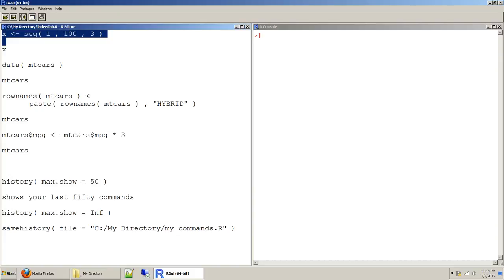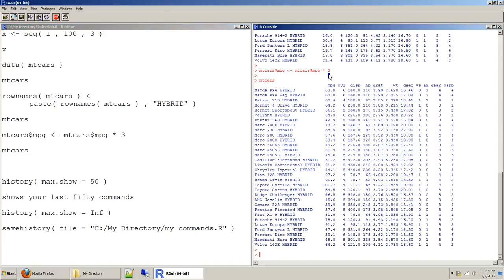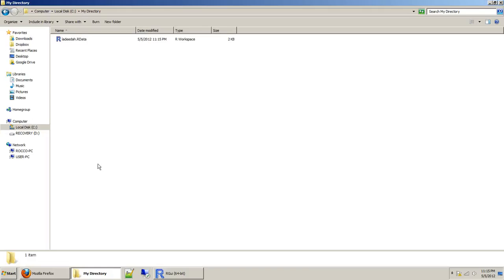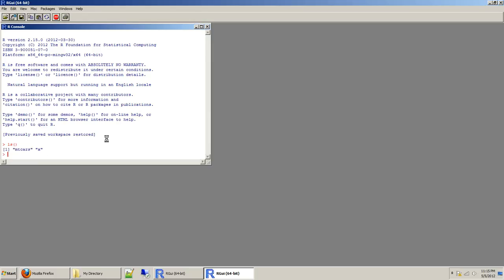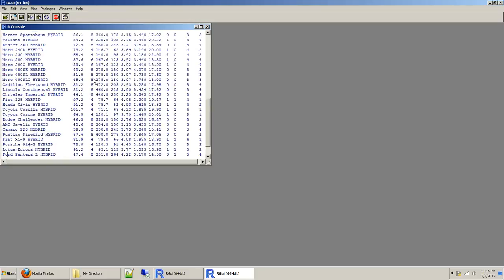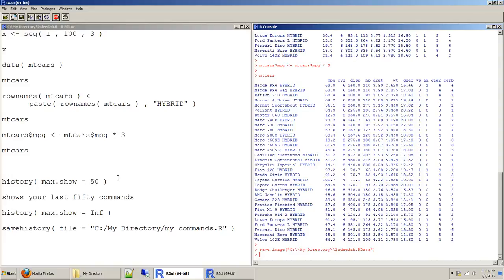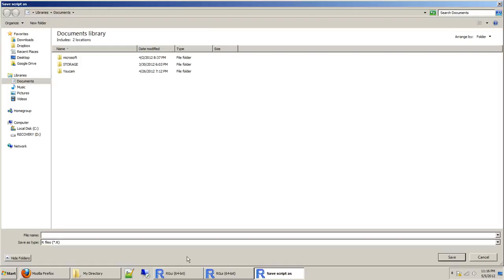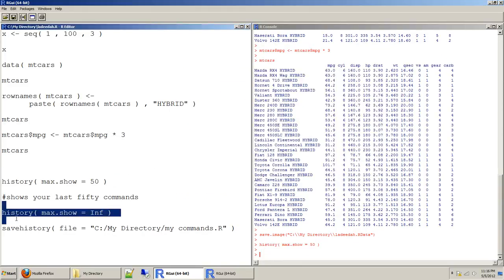67 how and when to load and save your workspace in r